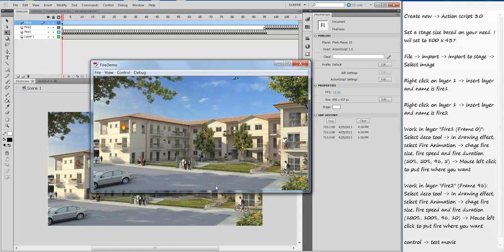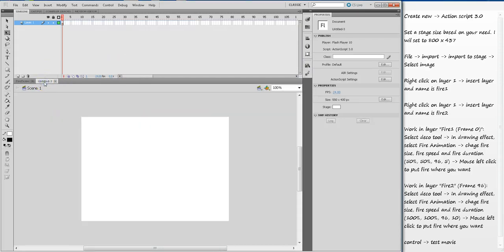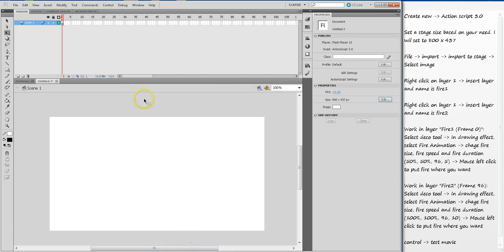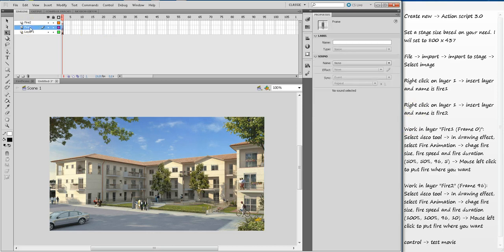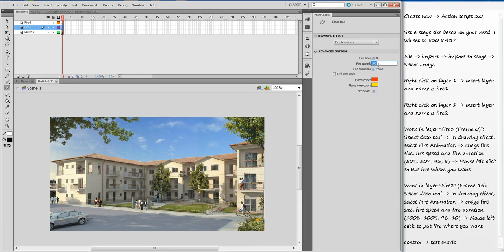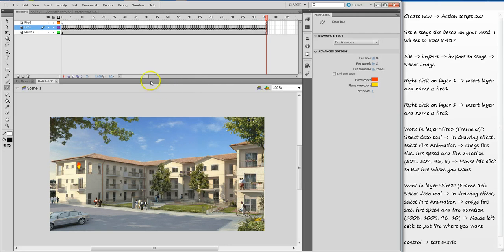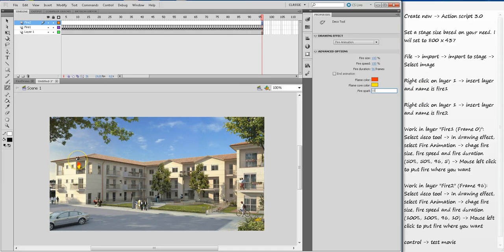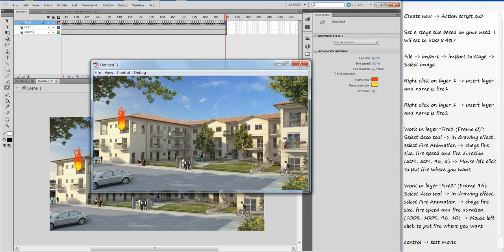Adobe flash tutorial - fire animation